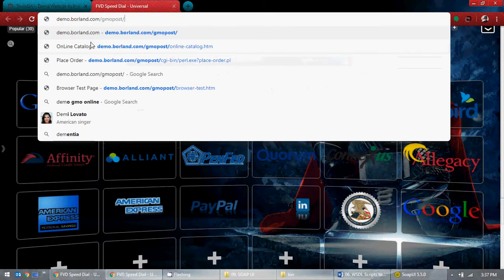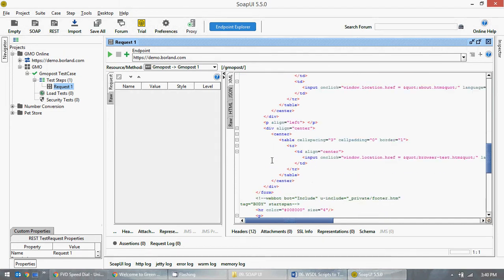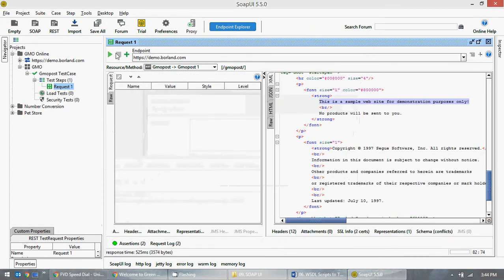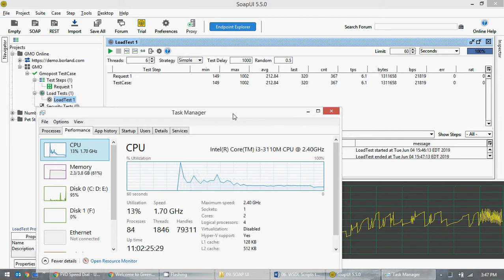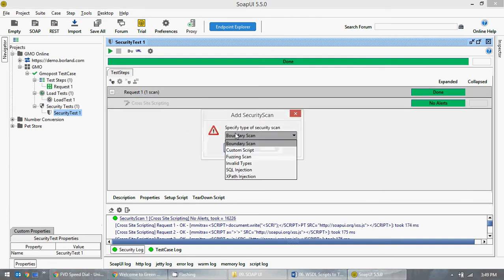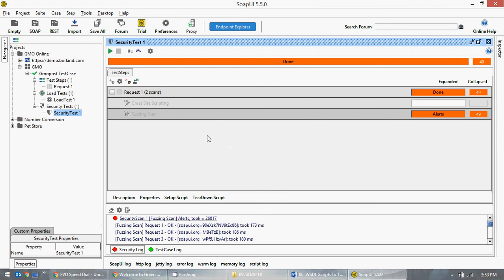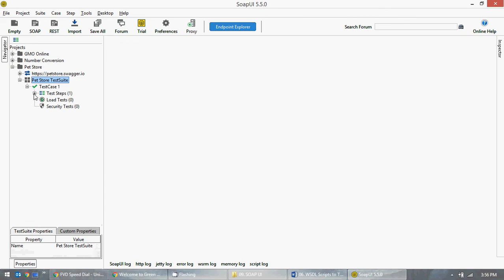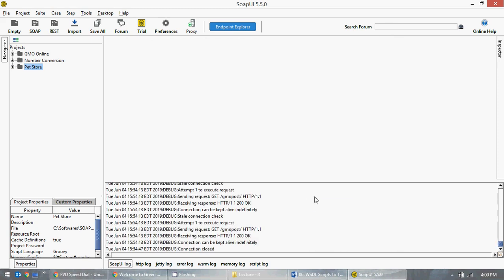08. Introduction on SOAPUI (Functional Testing)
08. Introduction on SOAPUI (Functional Testing)